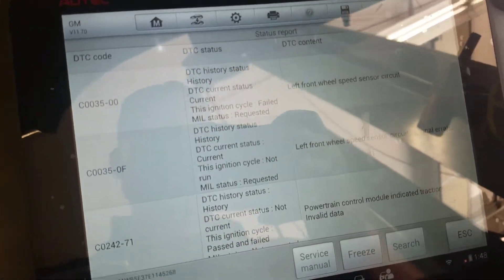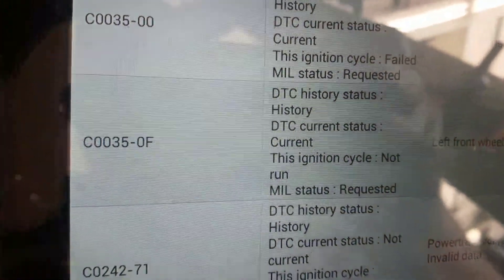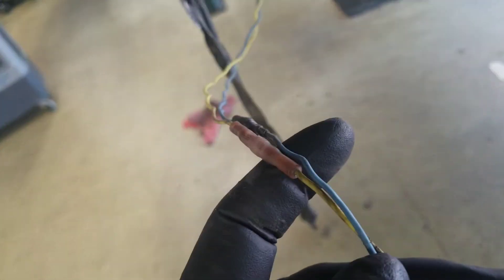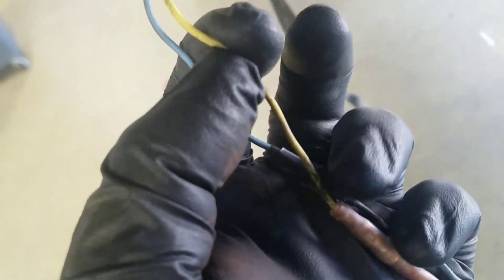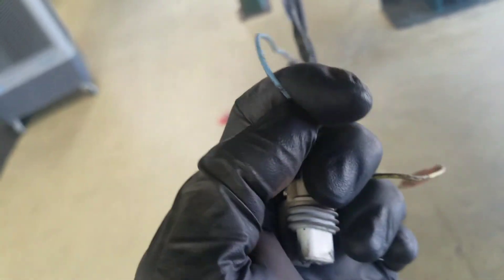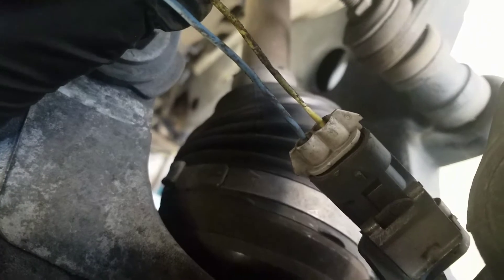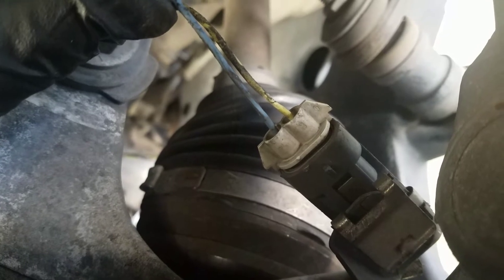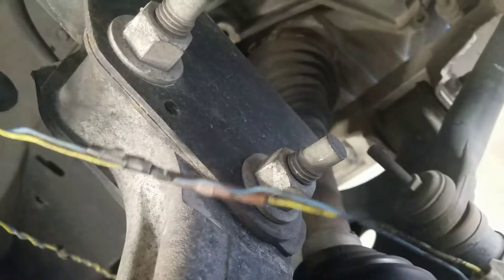ABS code C0035 Impala and other GM's QUIK TIP!!!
A quik tip on diagnosis of the C0035 code in GM's

GM part number for the repair harness  10340314

Autel Elite

AESWave Uscope